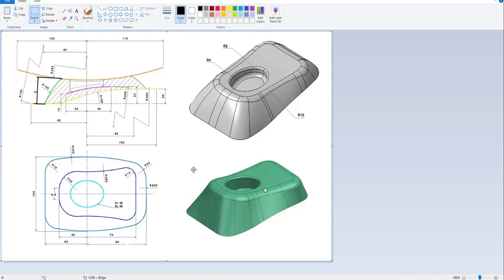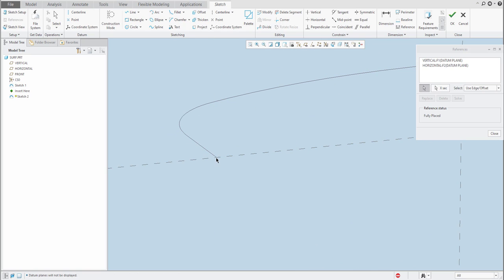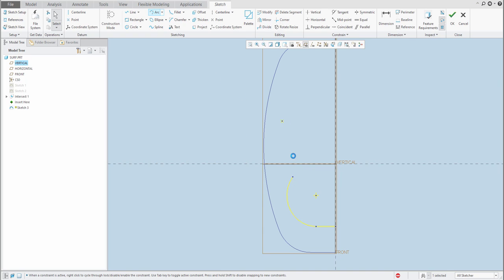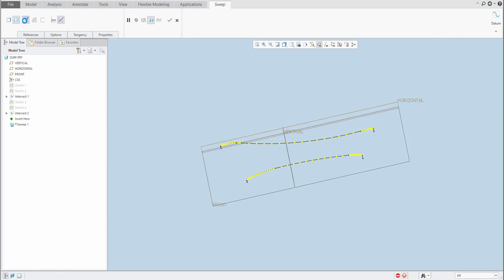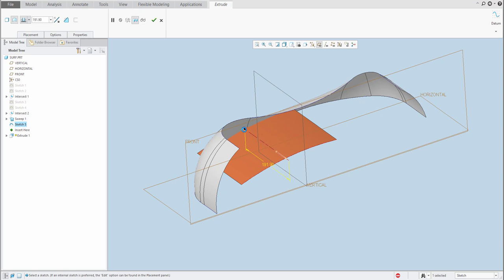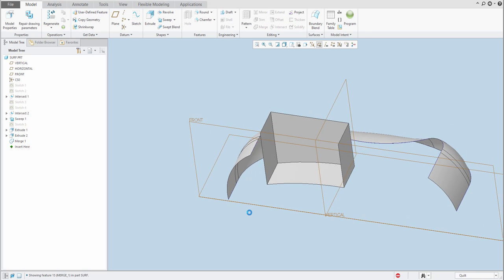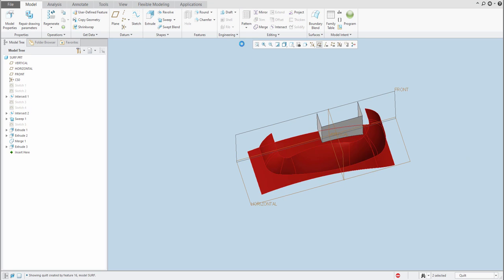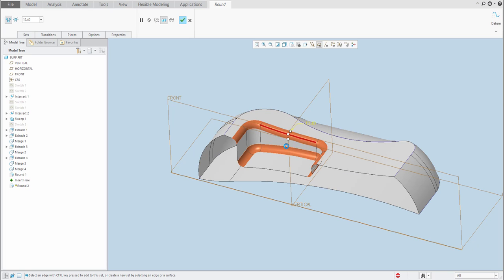How to create solid model based on curves | Creo Surface modeling